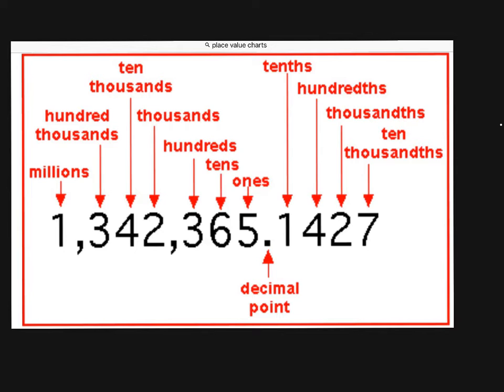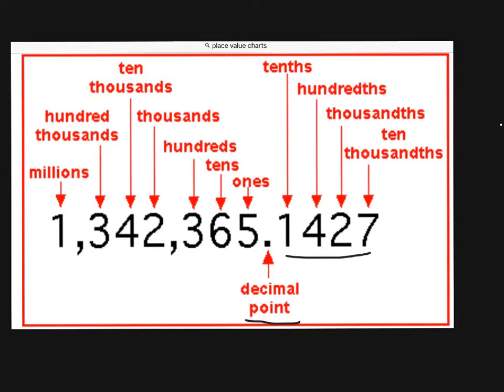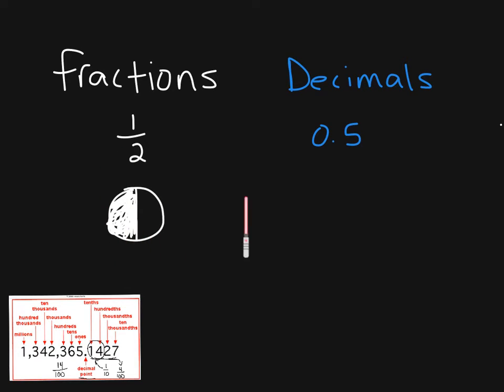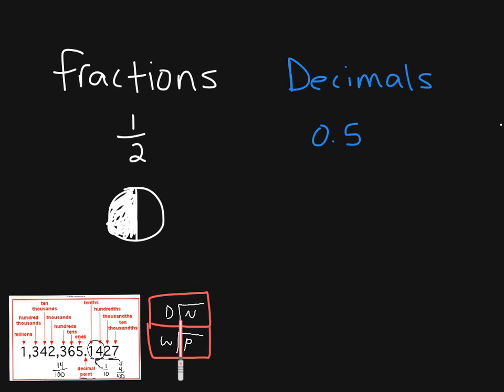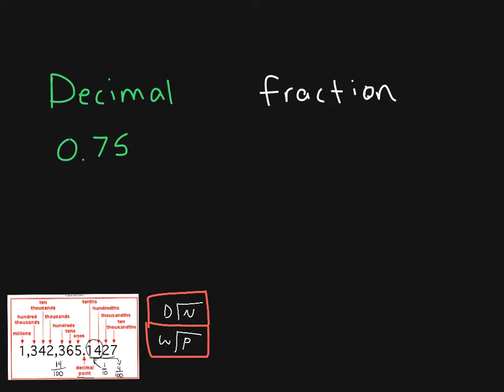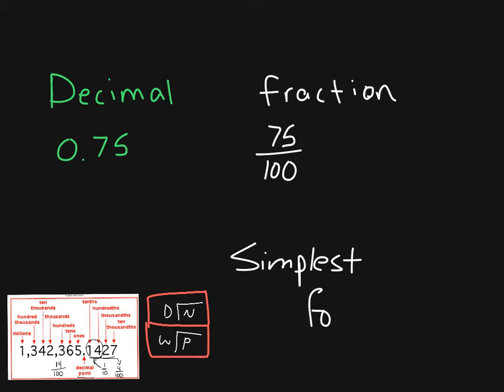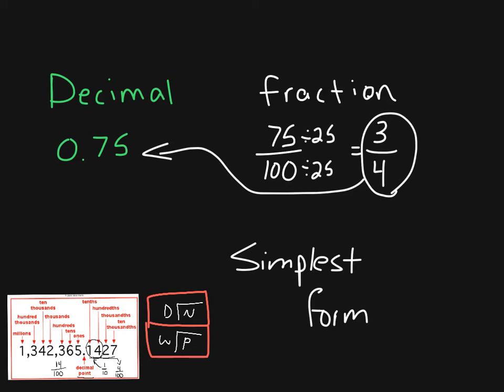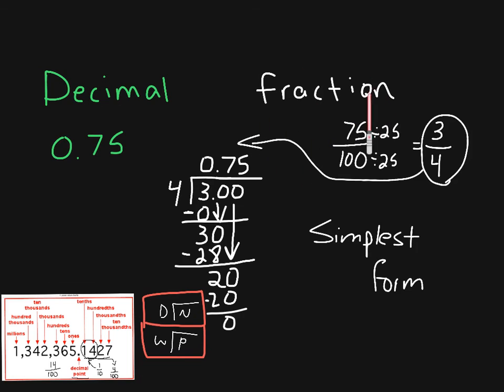Fractions Vs. Decimals